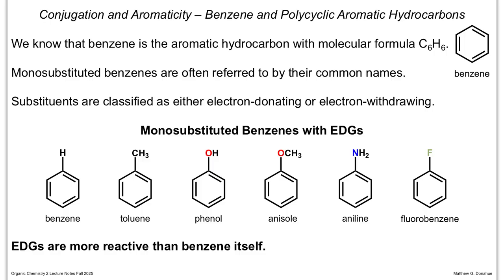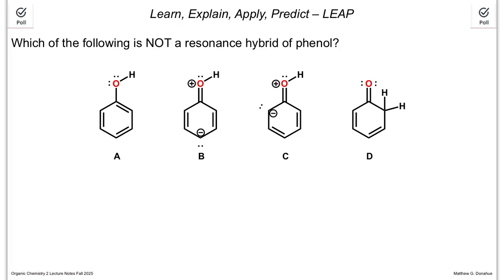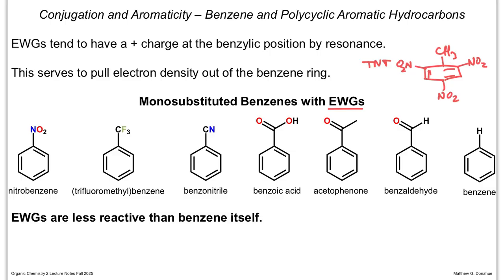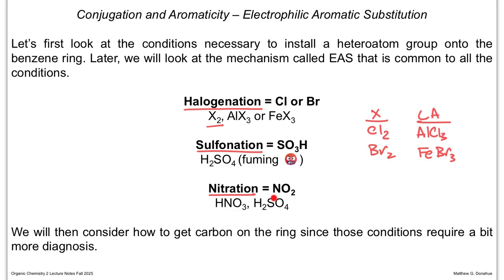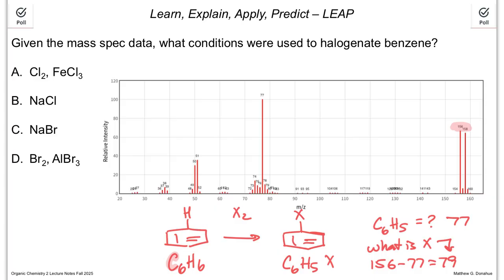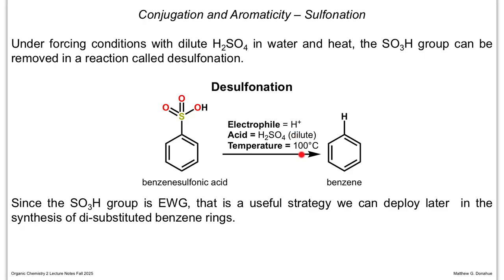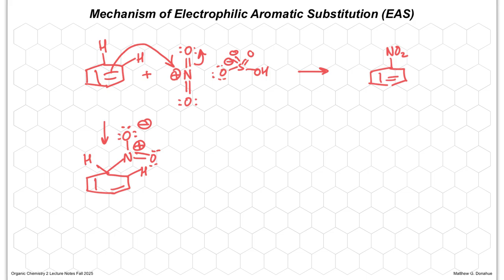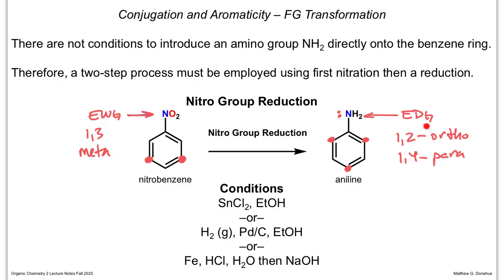2025F CHE 256 M2L2 20250908